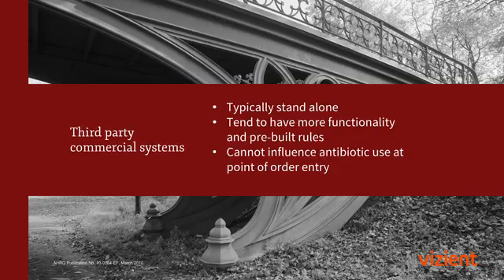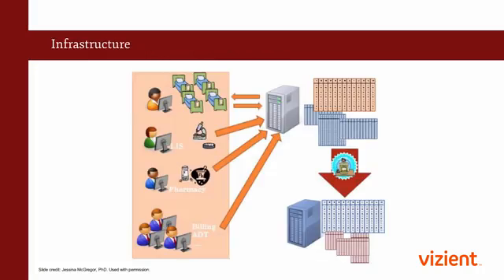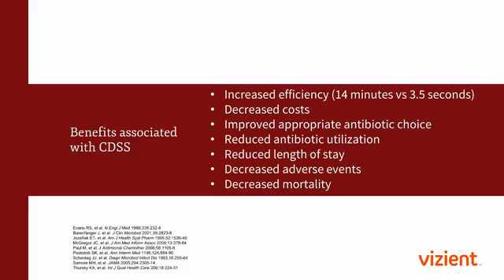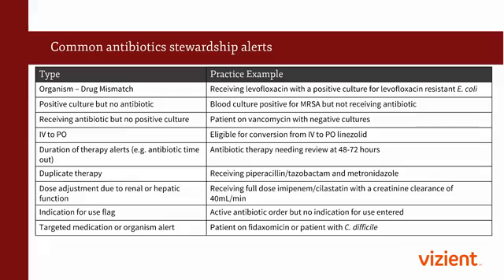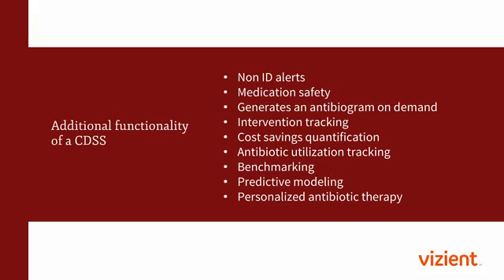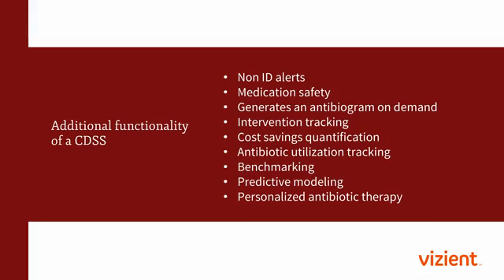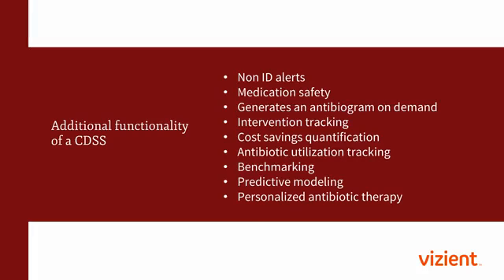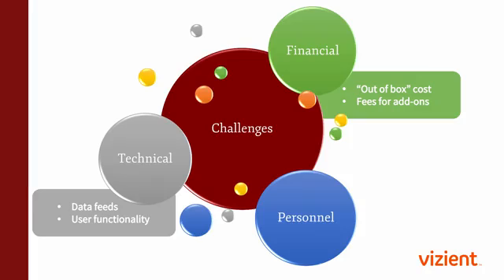22 Incorporating Clinical Design Support Systems into Antibiotic Stewardship